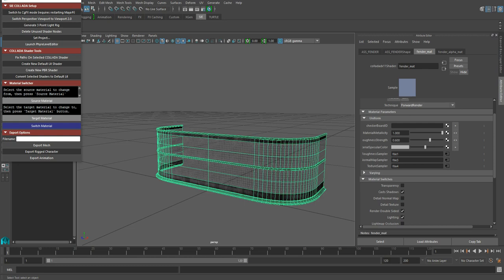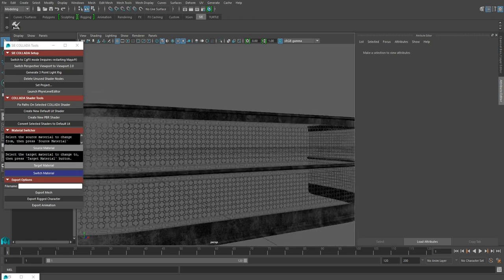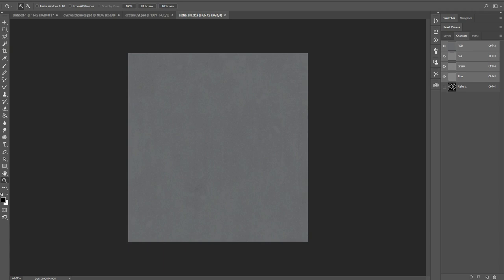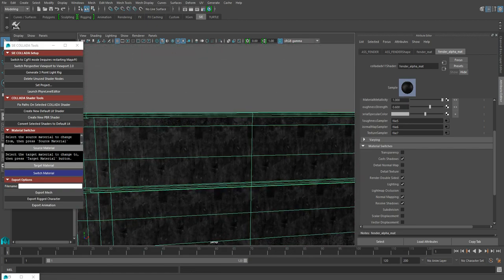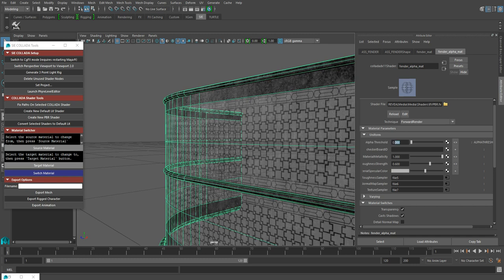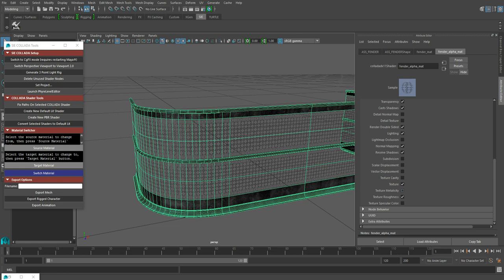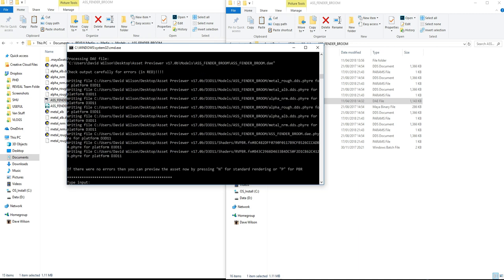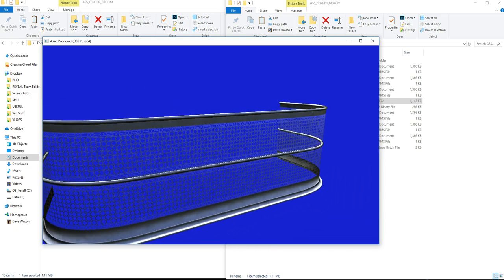PhyreEngine Exporting Objects with Transparency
How to get Alpha/transparent objects setup up using the RVPBR shader.